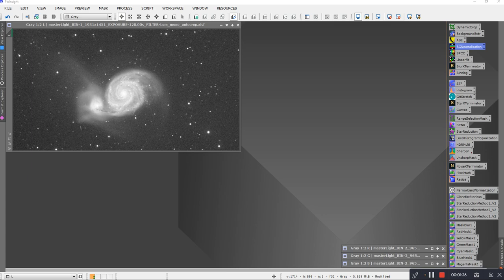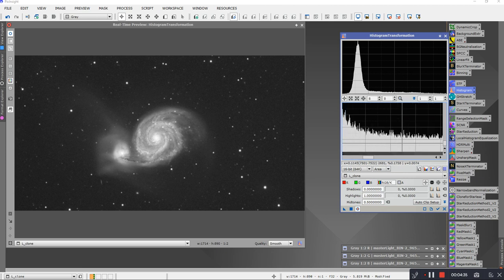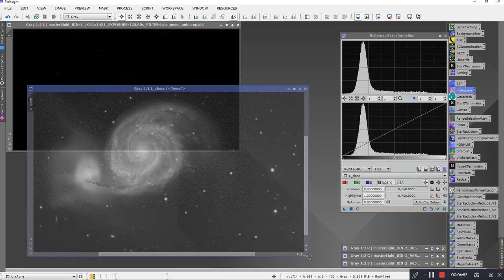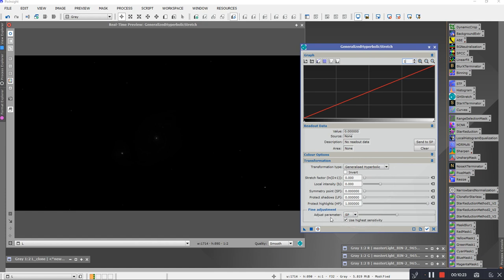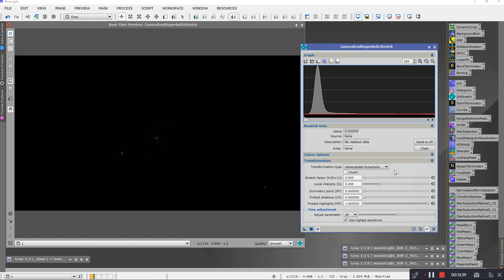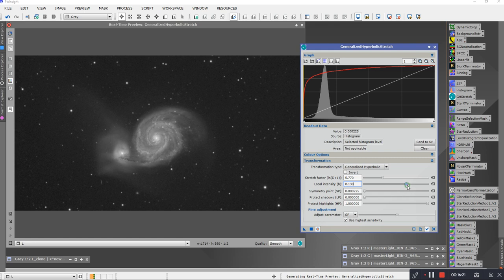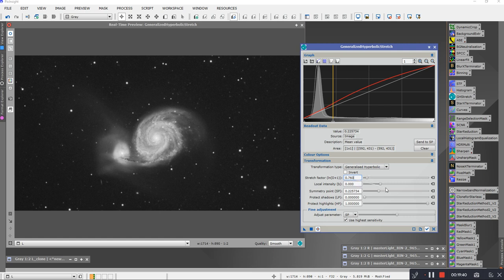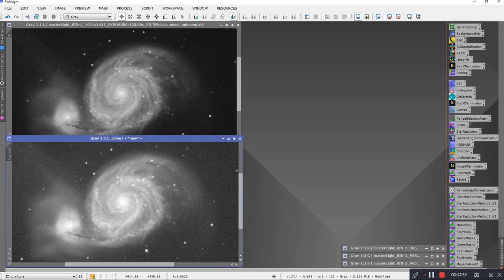PixInsight - The Basics of Generalised Hyperbolic Stretch (GHS)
This video is a basic run through of how I've learned to use GHS or Generalised Hyperbolic Stretch to stretch an image.
The is a comparison between the standard Histogram Transformation way to stretch an image and GHS.
This is how I used the tool and hopefully it will help you understand a little about how GHS works and what it can do, so you can find you own way to use it.

If you want to use GHS for yourself, you can find all the information about how to install it in PixInsight